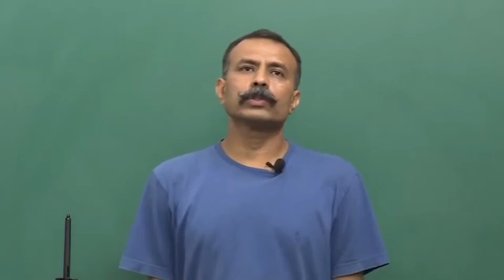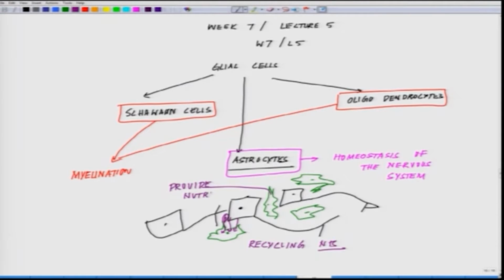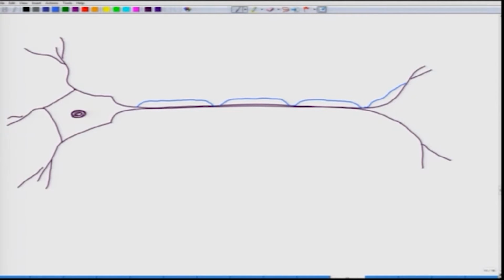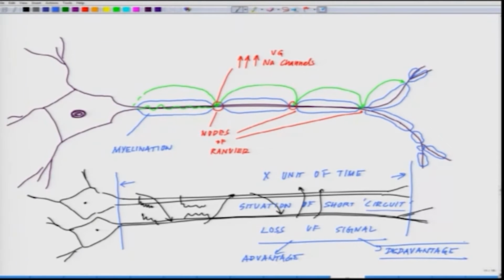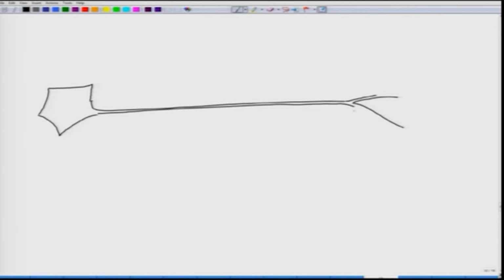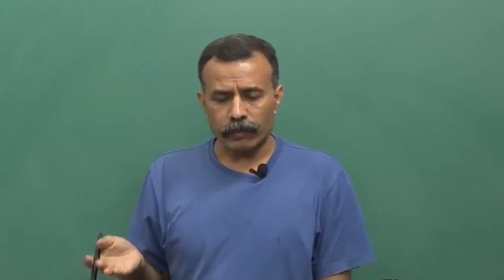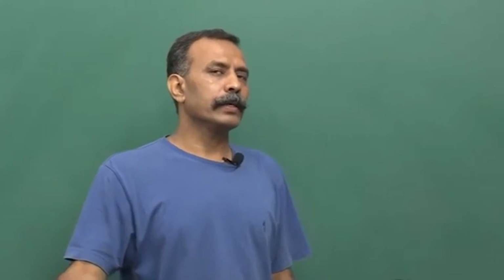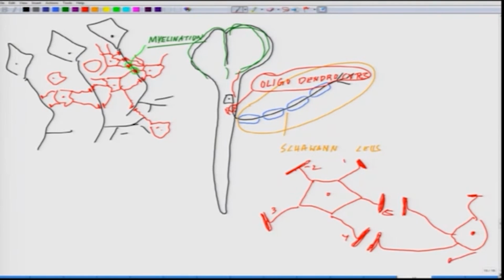Glial cells: Lecture 35